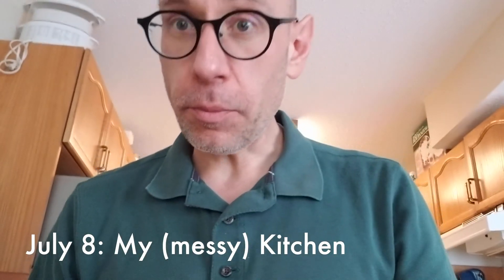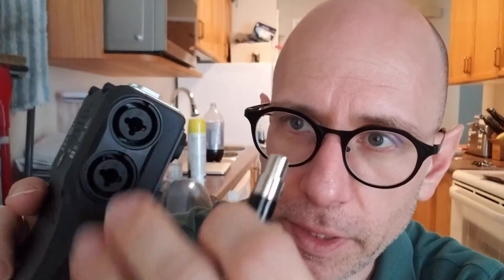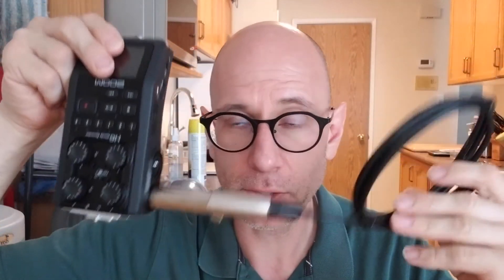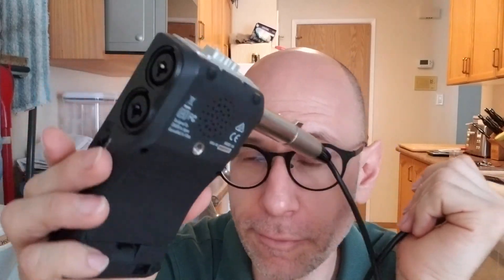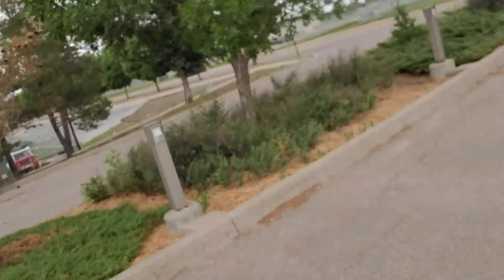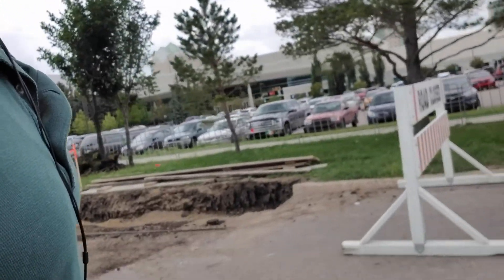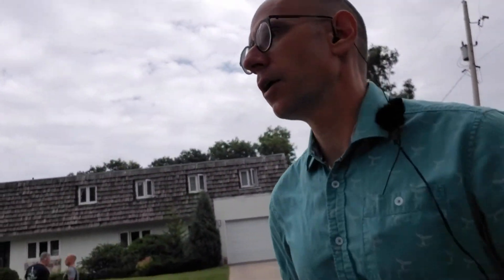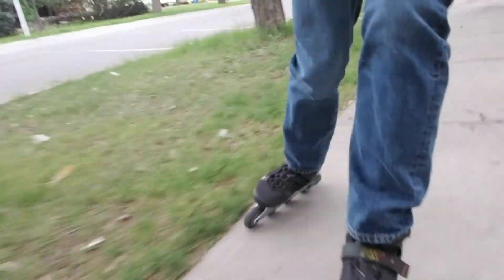One Week, Miscellaneous Repairs and Upgrades